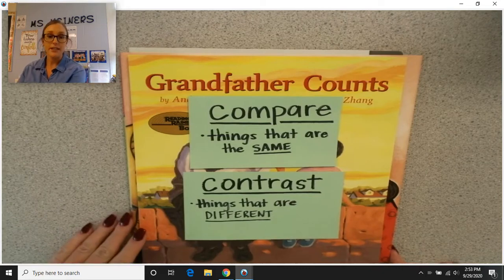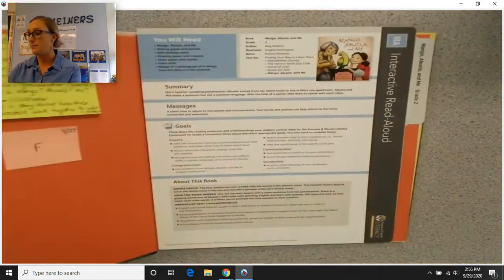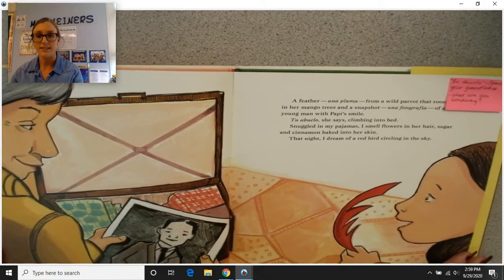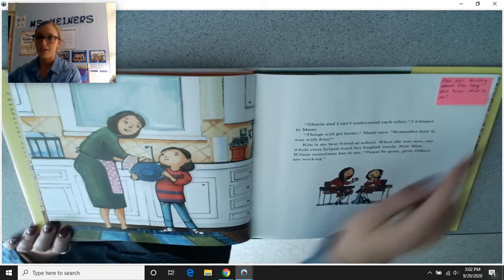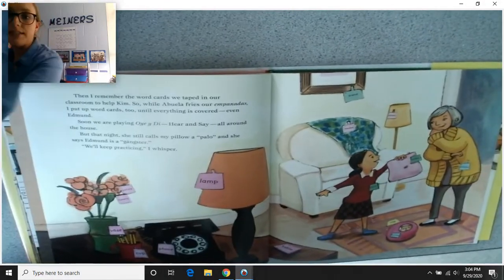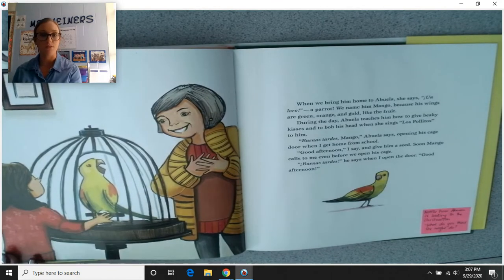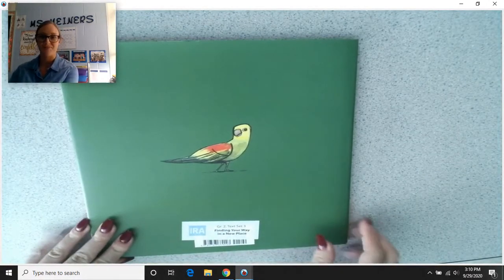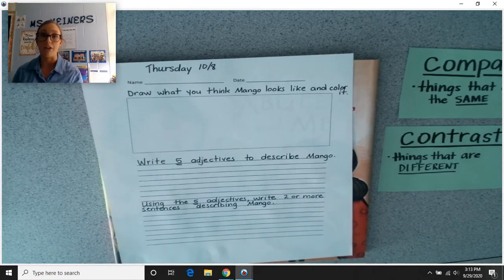Mango, Abuela, and Me 10-8